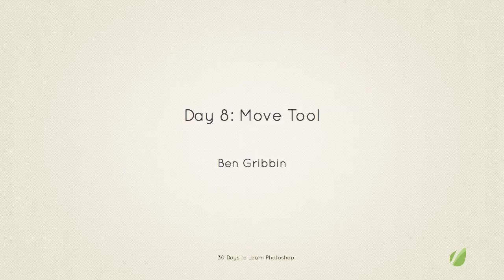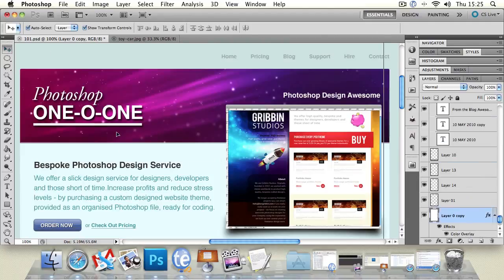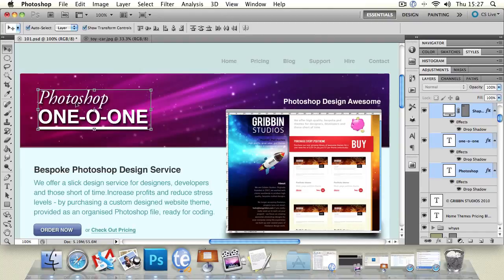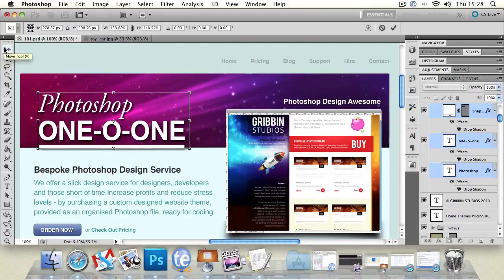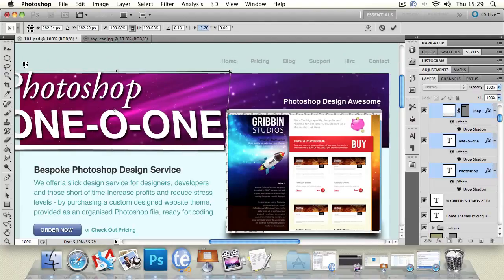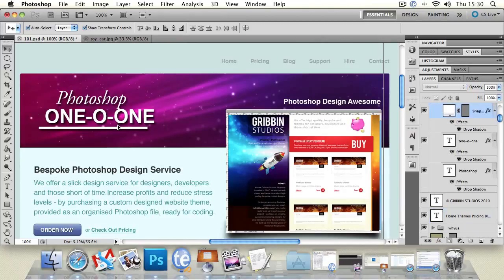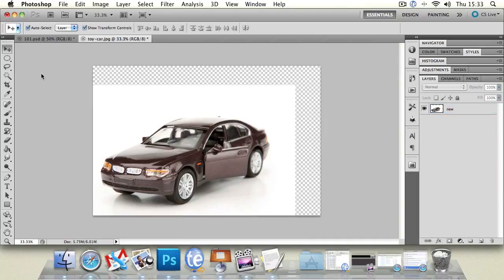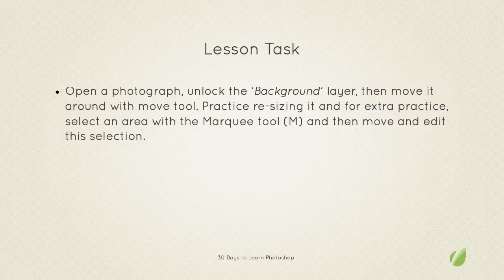08 The Move Tool 30 Days to Learn Photoshop